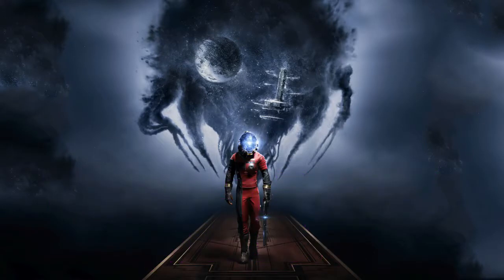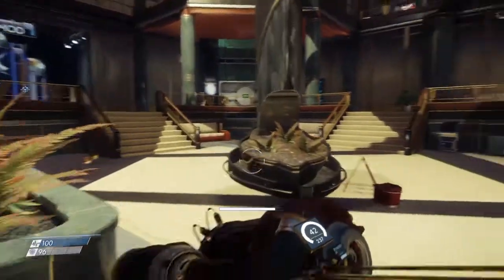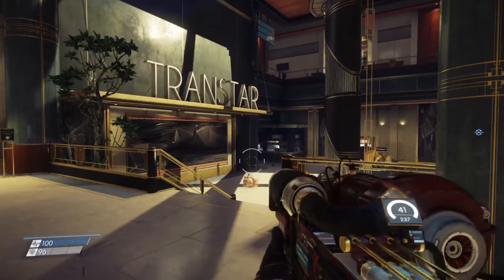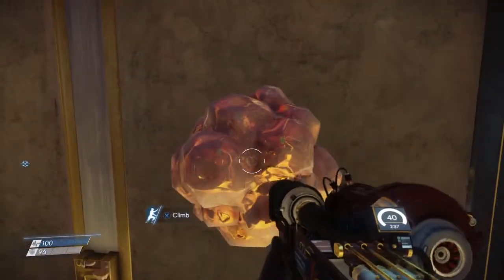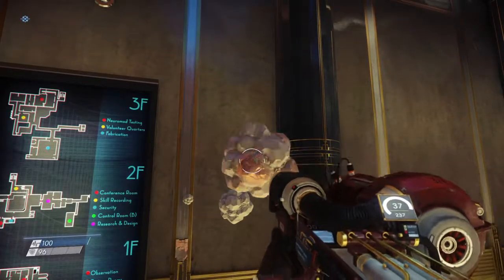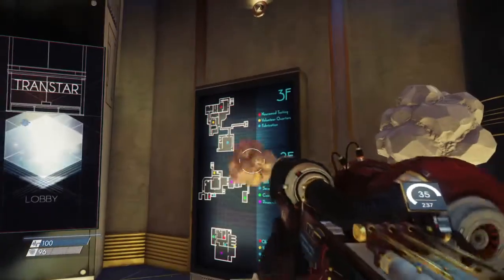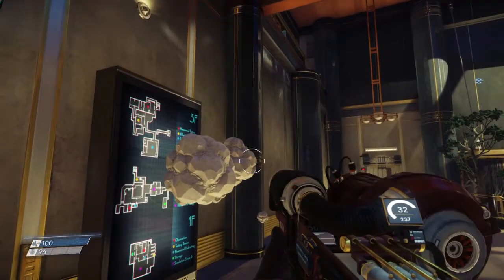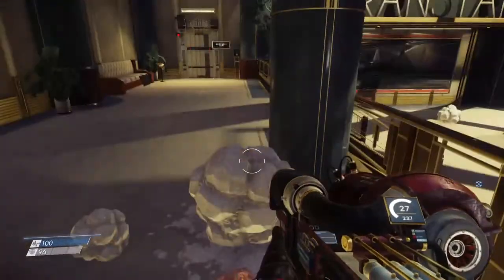GLOO Cannon Basic Guide – Prey (PS4) - How to, Gameplay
This is a basic guide on using the GLOO Cannon in Prey Opening Hour Demo - Let's Play / Gameplay

Farcry Primal (This is my first series)

GAME INFORMATION:
Hostile aliens have overrun the Talos I space station and you must use mind-bending powers and unique weapons to decide the fate of humanity.  Nothing is as it seems aboard Talos I. As Morgan Yu, set out to unravel the clues you've left behind for yourself, and discover the truth about your past. What role will you play in TranStar’s plans, and the mysterious threat ravaging the station?  Orbiting the Moon, the Talos I space station symbolizes the height of private space enterprise. Explore a lavish craft designed to reflect corporate luxury of the 1960s, and navigate interconnected, non-linear pathways built to hide countless secrets.  The shadowy extraterrestrial presence infesting Talos I is a living ecology bent on annihilating its prey. It’s up to you, one of the last remaining survivors aboard the station, to end the deadly attack of these haunting predators.

Size does matter in these chairs.